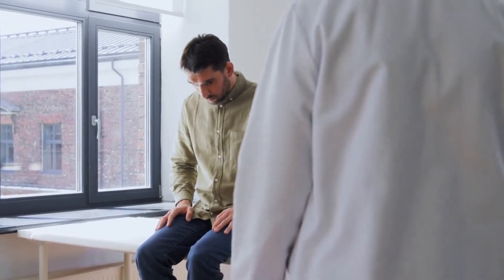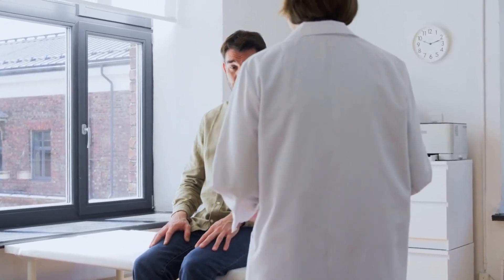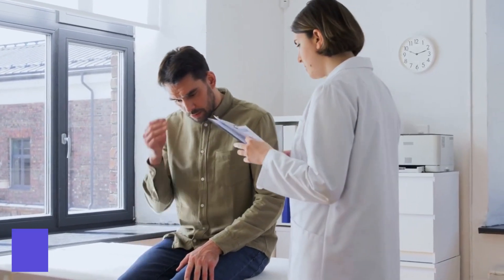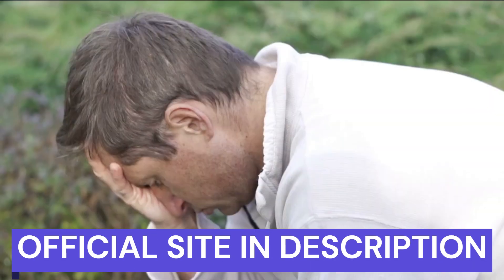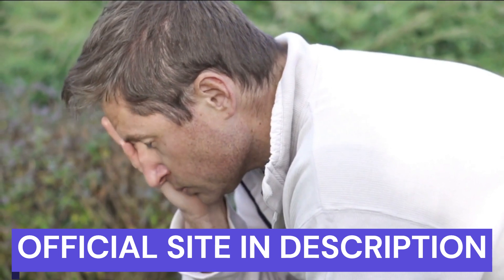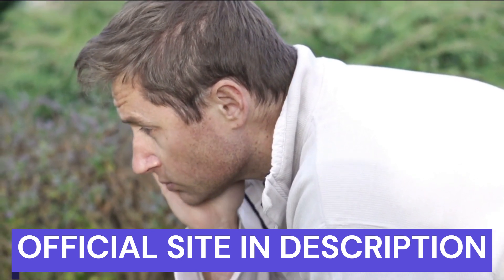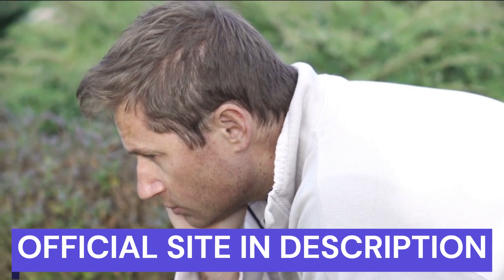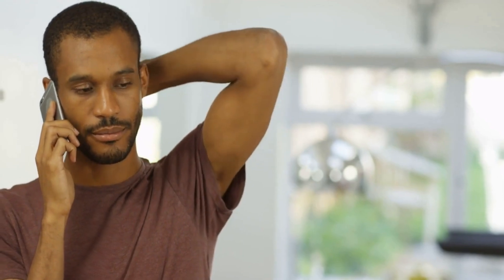ANCESTRAL GROW PLUS REVIEW - ⚠️[ NEW WARNING 2024!! ]⚠️ - Ancestral Grow Plus Male Enhancement 2024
ANCESTRAL GROW PLUS 2024 - Ancestral Grow Plus Review - ⚠️((NEW WARNING 2024!!))⚠️- Ancestral Grow Plus Male Enhancement - Ancestral Grow Plus Reviews

Hello my name is JAMES!!
Ancestral Grow Plus is a premium nutritional supplement designed to promote healthy growth and physical development. The exclusive formula combines high-quality natural ingredients that work synergistically to support metabolism, increase energy, and strengthen the immune system. Ancestral Grow Plus operates through the synergy of its natural components, which include vitamins, minerals, amino acids, and plant extracts. These ingredients are carefully selected to ensure maximum absorption and efficacy, working together to optimize cellular metabolism, improve digestion, and enhance the absorption of essential nutrients.

The benefits of Ancestral Grow Plus are numerous. It supports bone and muscle growth, containing calcium, vitamin D, and proteins essential for healthy bone and muscle development. Additionally, the nutrients in the formula help increase energy levels, reduce fatigue, and improve physical and mental performance. Ancestral Grow Plus also strengthens the immune system with antioxidants and vitamins that boost immunity, protecting the body against infections and diseases. Digestive health is supported by digestive enzymes and probiotics that promote healthy digestion and improve gut flora. For cognitive development, nutrients like omega-3 and vitamin B12 support brain health and cognitive development.

Other important facts about Ancestral Grow Plus include the use of natural, high-quality ingredients, free from artificial additives and preservatives. It is easy to consume, available in capsule or powder form, making it easy to include in the daily routine. The supplement is suitable for all ages, being safe and effective for children, adults, and the elderly. Ancestral Grow Plus is ideal for those seeking comprehensive nutritional support to improve overall health and promote balanced and healthy physical development.

Key Moments:
00:00 ANCESTRAL GROW PLUS
00:18 ANCESTRAL GROW PLUS REVIEW
01:18 ANCESTRAL GROW PLUS REVIEWS
01:30 ANCESTRAL GROW PLUS HONEST REVIEW
01:40 ANCESTRAL GROW PLUS INGREDIENTS
02:13 ANCESTRAL GROW PLUS REVIEW 2024